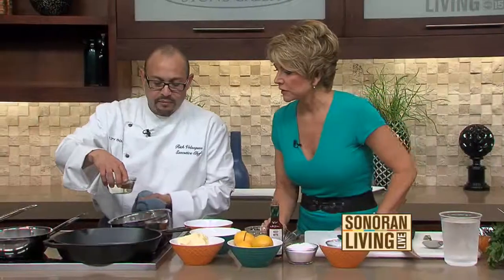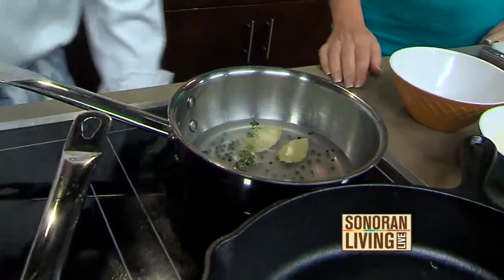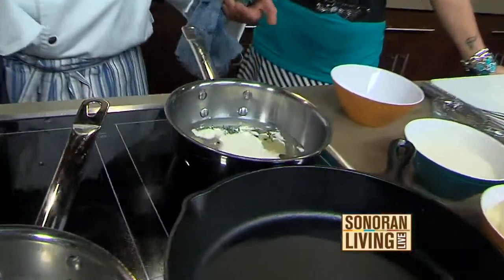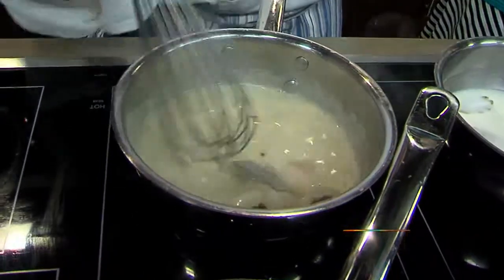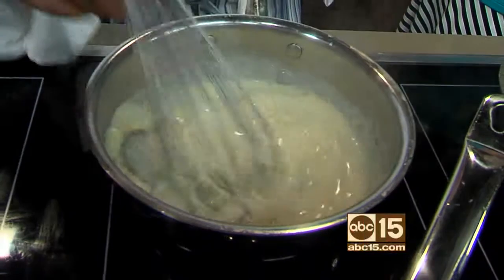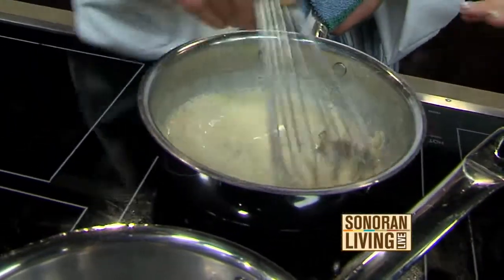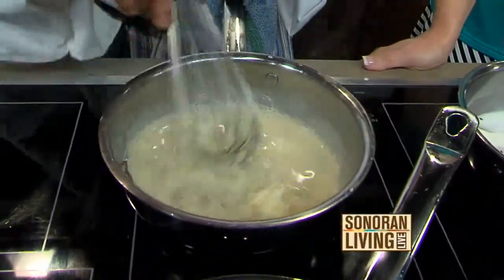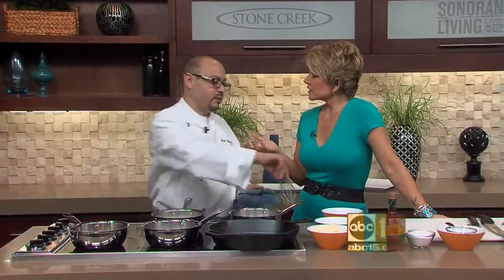Healthy Fall flavors from Salty Row, Part 1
Salty Sow's Executive Chef Richard Velazquez prepares healthy fall dishes